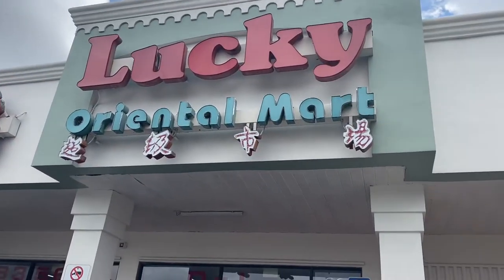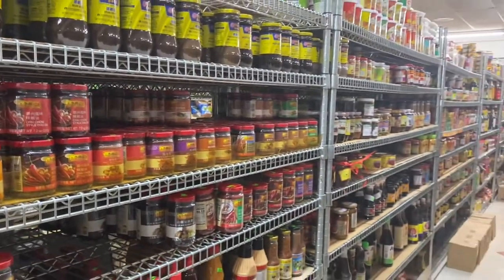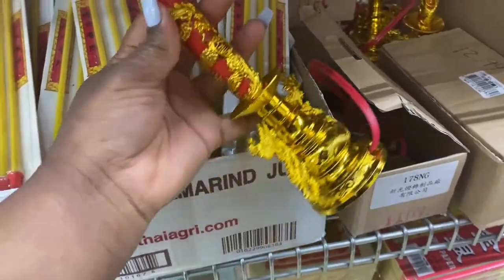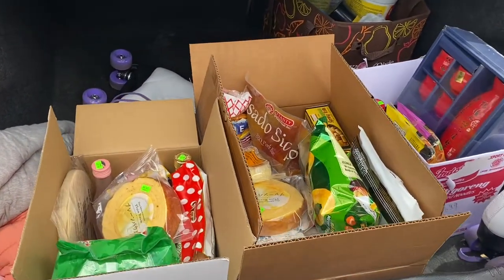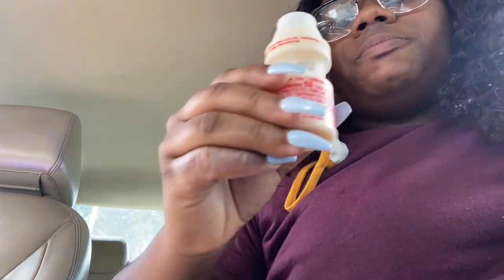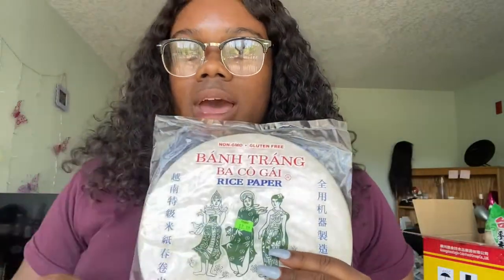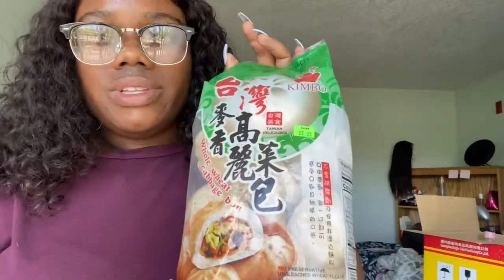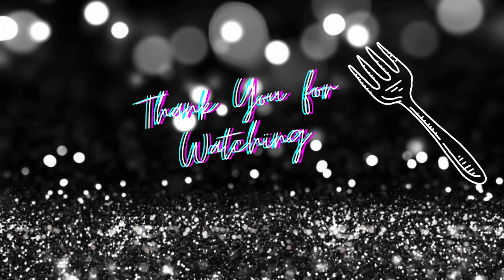Best Asian Store in Miami!!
In today's video I will be taking you guys on a trip to explore ingredients and foods at the Asian Store... Lucky Oriental Mart located in Miami, FL. This was a nice day trip I took with some classmates. We definitely saw and learned a lot from this visit.

For more content and post checkout my IG: @Kraftedbykiki